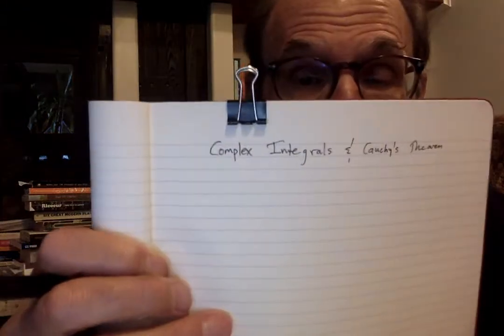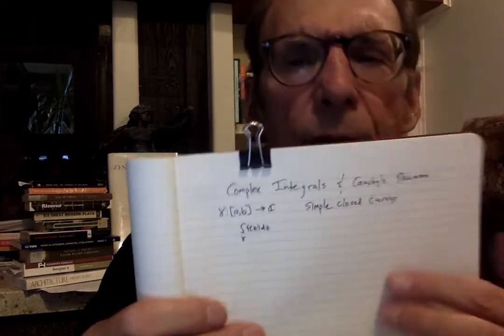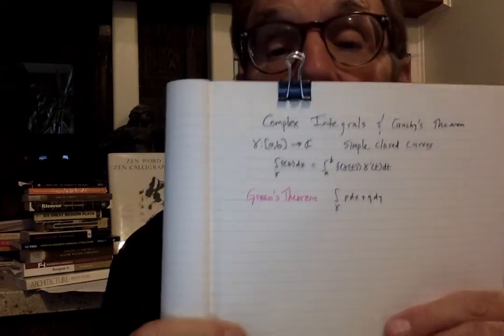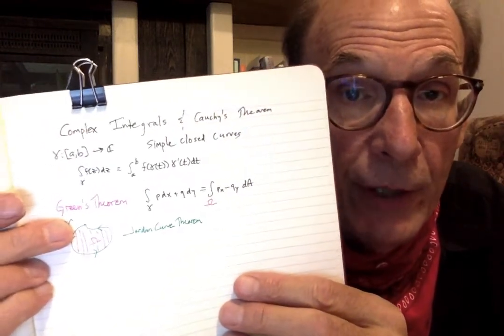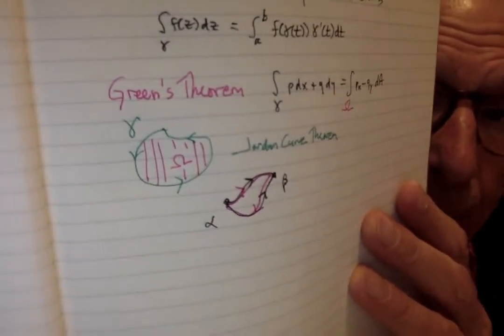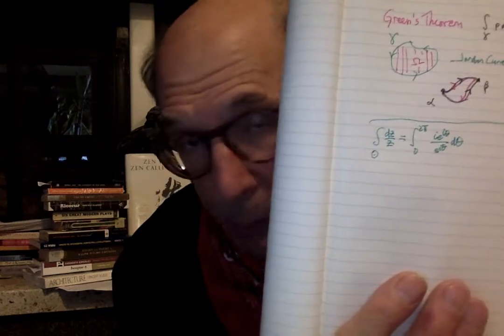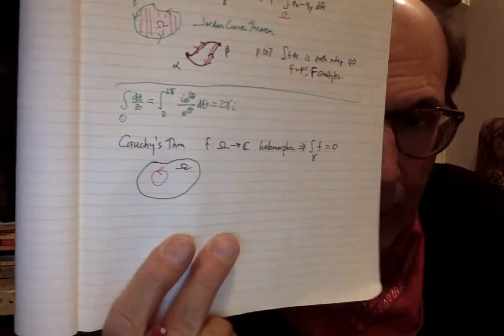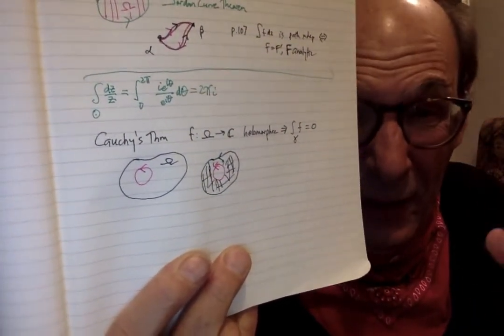Cauchy-Goursat and Complex Integrals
Introduction to Complex line integrals and Cauchy's Theorem.